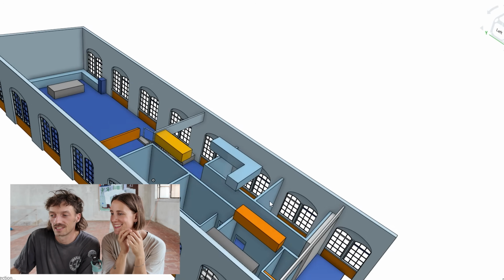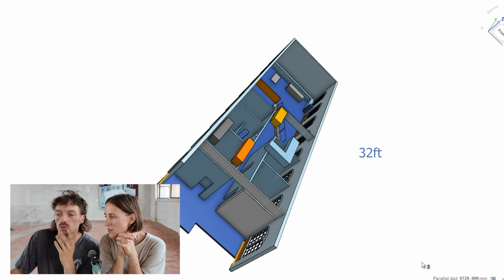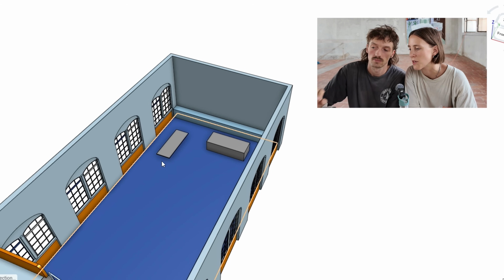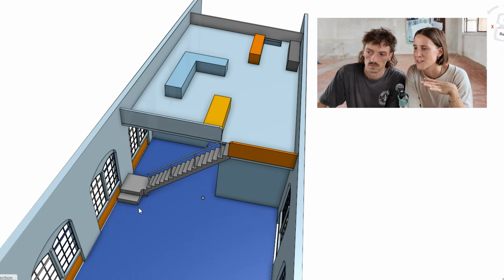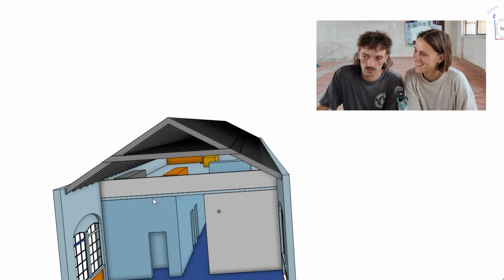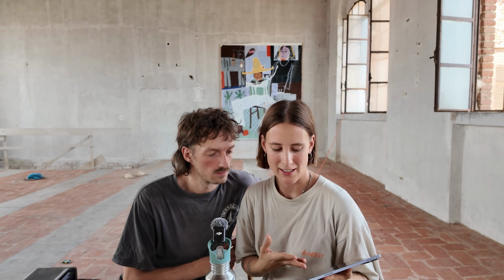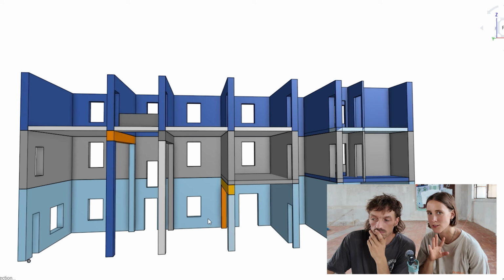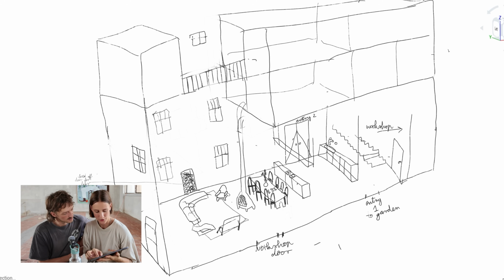We Bought An Abandoned Factory, What Are Our Plans?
Enjoy a bit more of a chatty video where we explain more detailed 3D plans for our Abandoned factory. Well, more specifically it used to be a textile spinning mill for cotton and silk and we are on a journey to make it our home.
It is hard to tell all the details without making the video 1 hour long. So we will keep anwsering your questions in future videos.

Constructive criticism welcome!

We are giving: Duo unprepared for a school presentation project